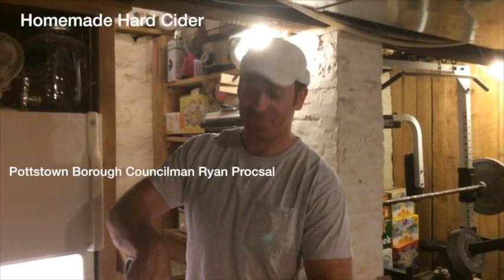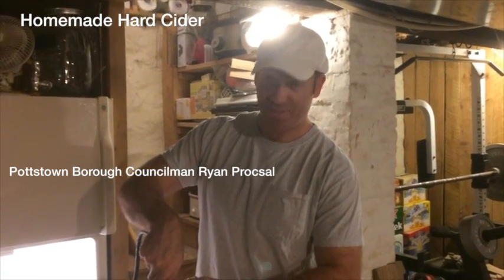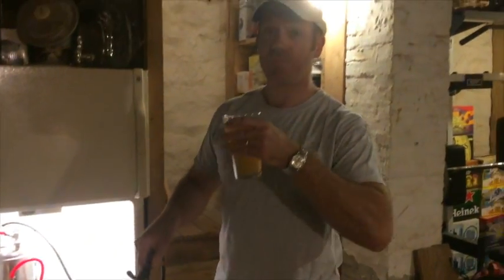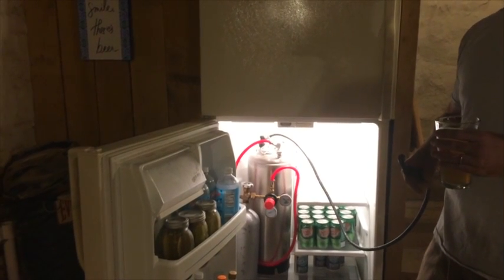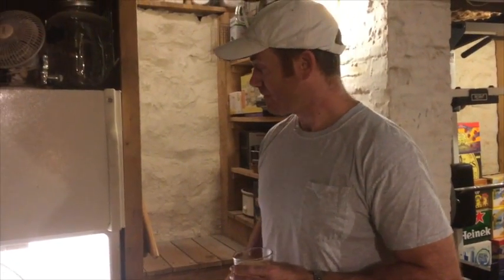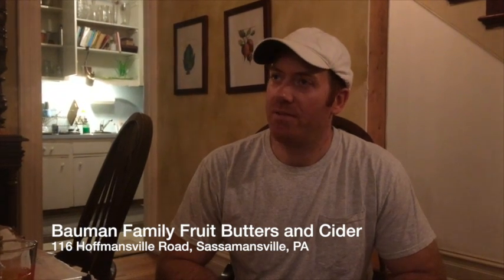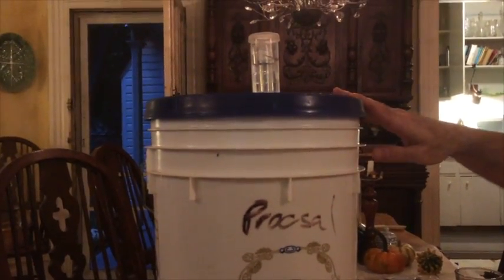Procsal's Cider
Just in time for fall, Pottstown Borough Councilman Ryan Procsal has learned how to make hard cider in his basement. Here's a look at how he does it.